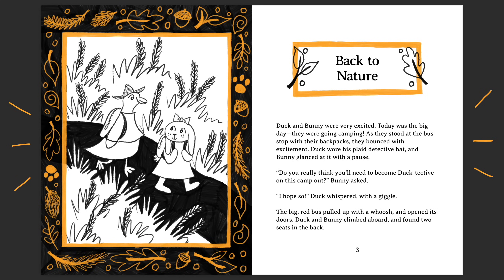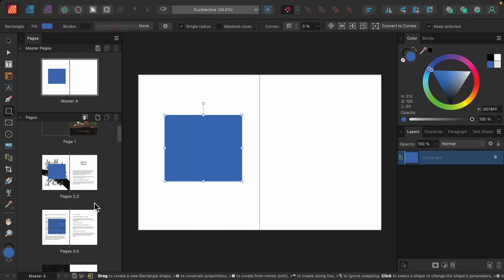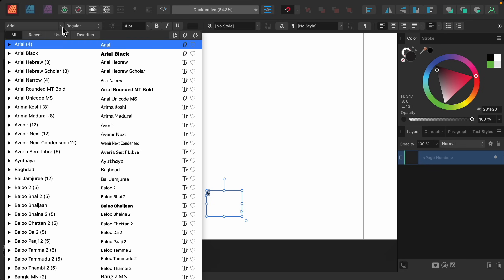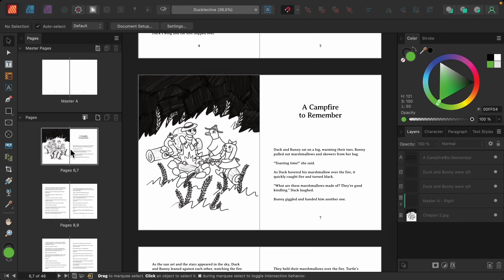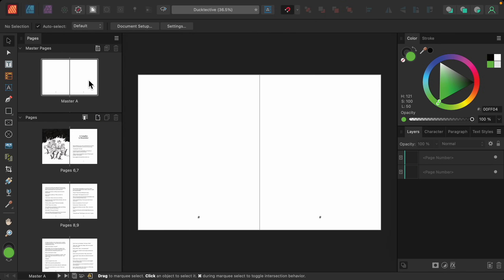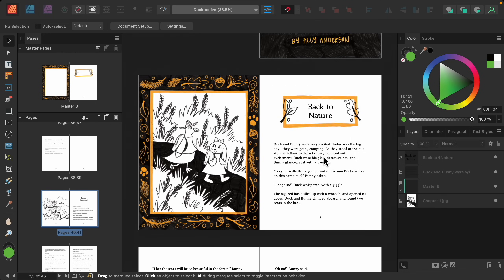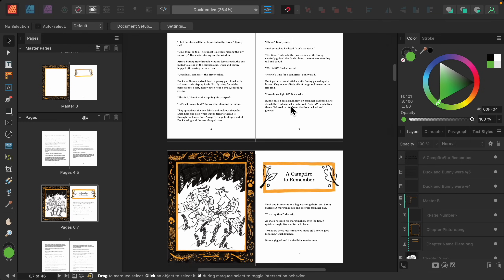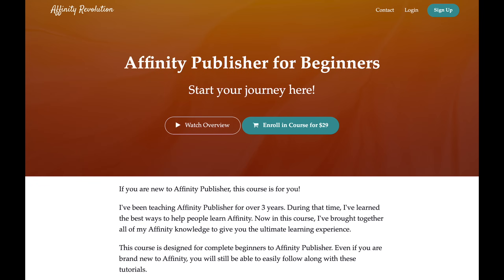The Ultimate Guide to Master Pages | Affinity Publisher Tutorial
In this tutorial, you will learn how to use Master Pages in Affinity Publisher.

Master Pages allow you to create a consistent design throughout your document. You will also learn how to use them to add Page Numbers.

This tutorial is perfect for beginners. Master Pages are a fundamental skill for Affinity Publisher, and this video will teach you everything you need to know about them!